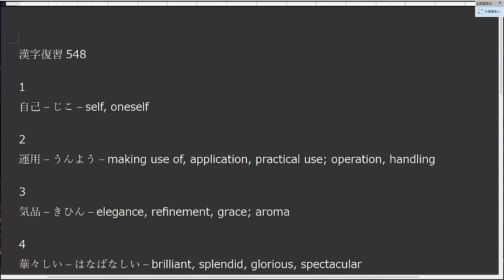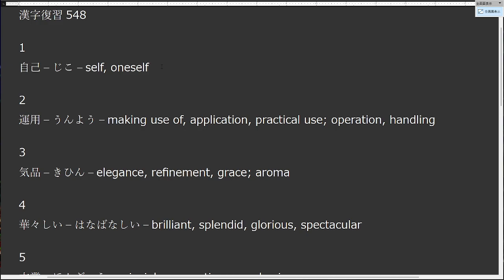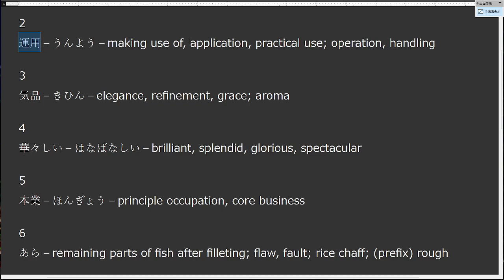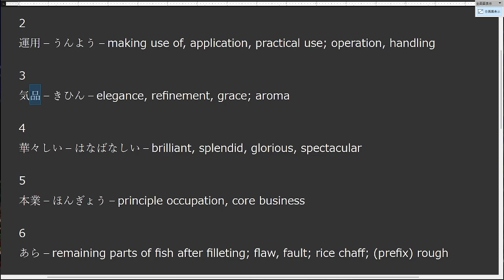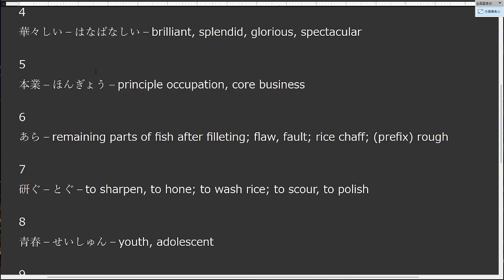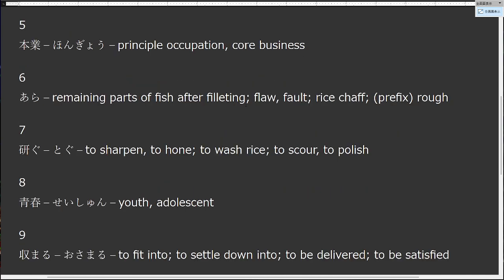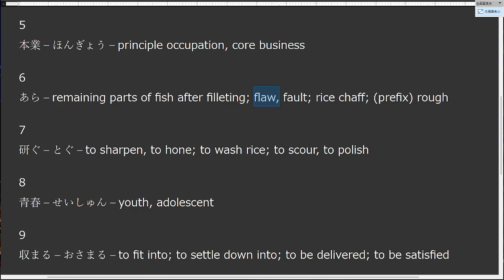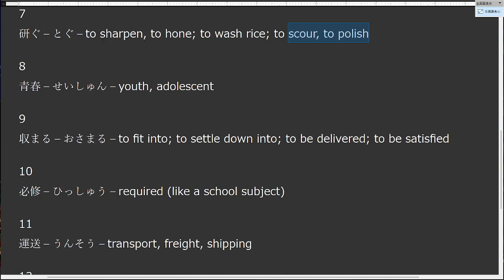Japanese JLPT N1 Study List, Day 548